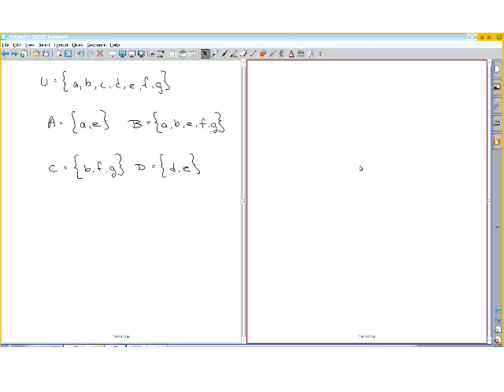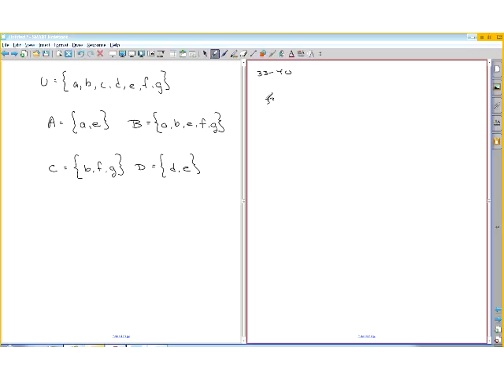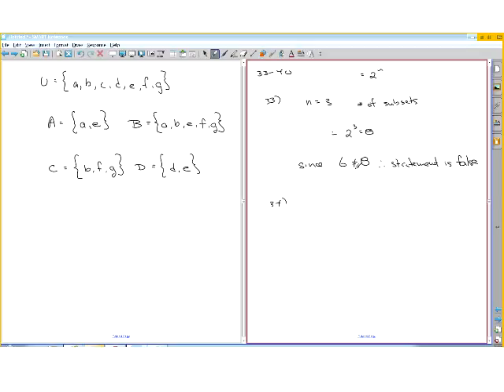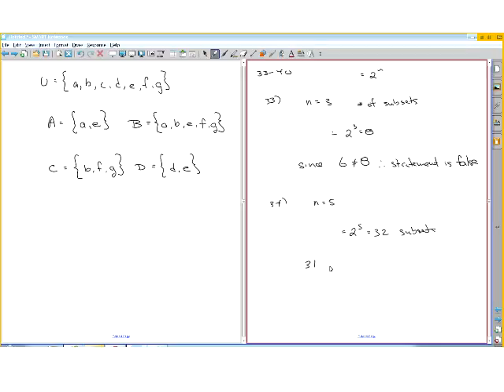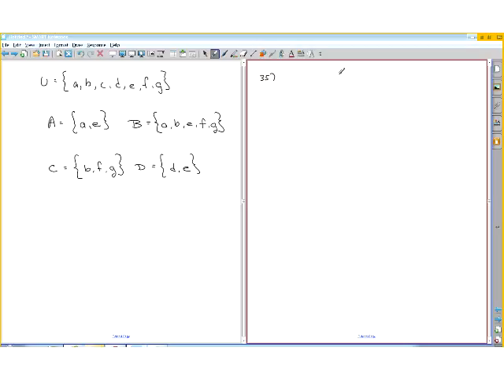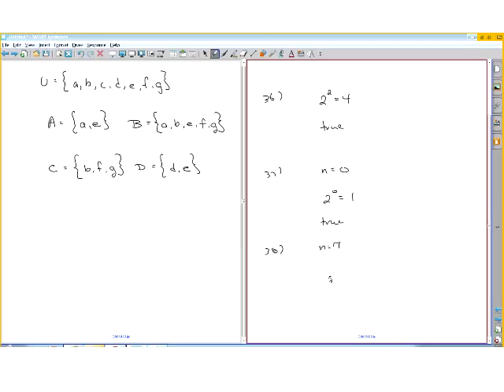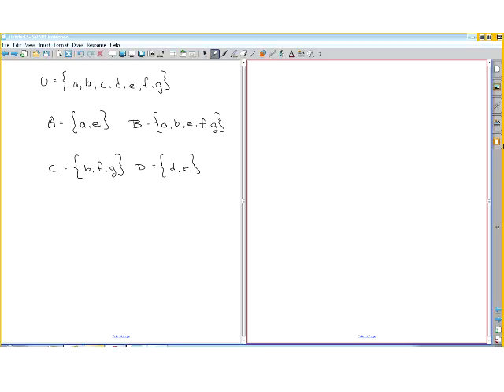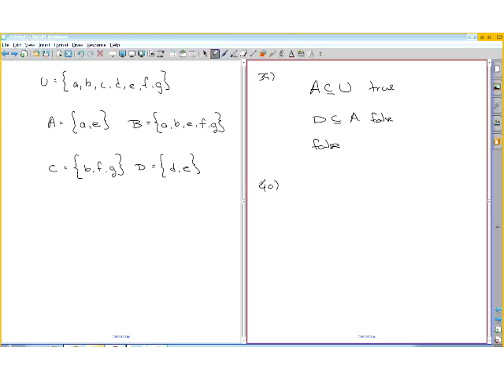Chapter 2 Section 2 Problem 33 to 40